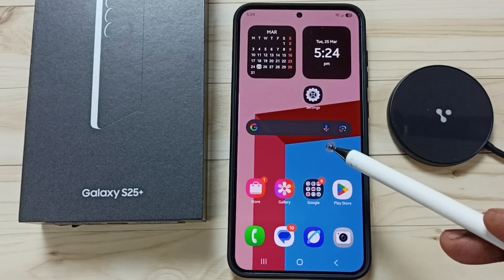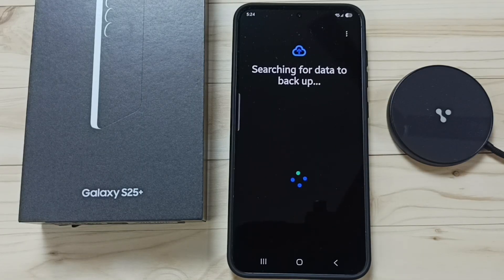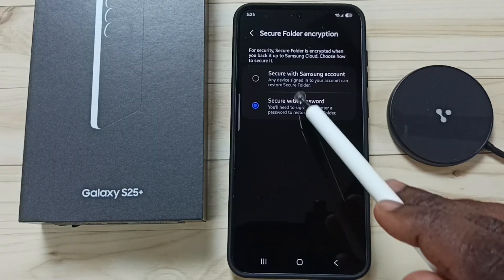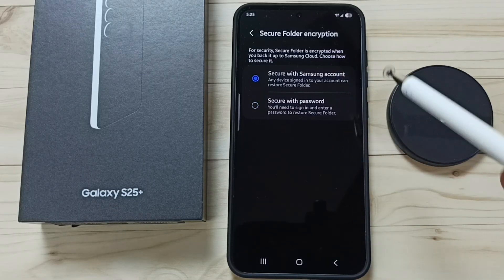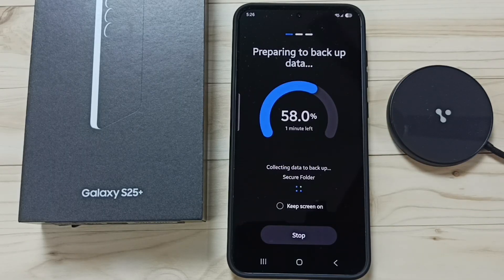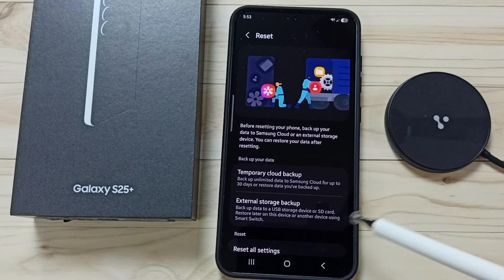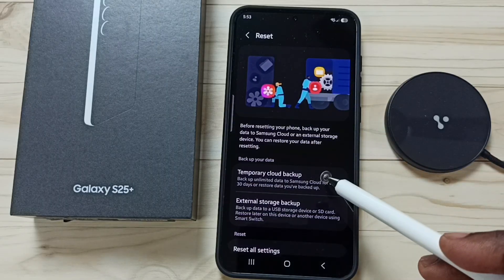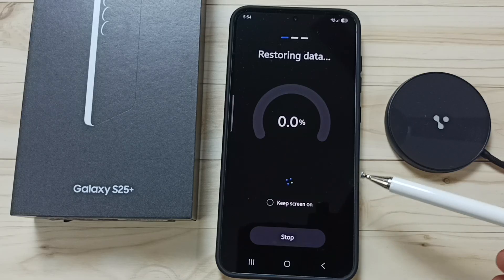Samsung Galaxy S25|S25 Ultra | How to Backup & Restore Secure Folder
In this video, we'll show you how to easily backup and restore your Secure Folder on your Samsung Galaxy S25, S25+, or S25 Ultra. Using Samsung Cloud, you can securely store your sensitive data and restore it whenever necessary. Whether you're using the Samsung Galaxy S25 5G, Galaxy S25+, or Galaxy S25 Ultra, this tutorial will guide you through the entire process with clear instructions. With Galaxy AI and Mobile AI features, you can ensure your data stays protected during backup and restore. Keep your important files safe and secure with this simple guide.